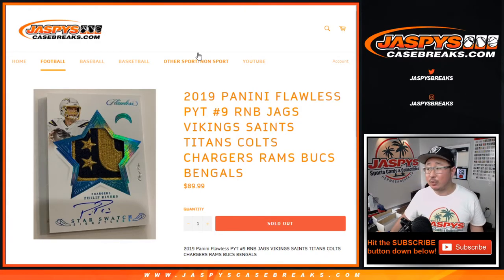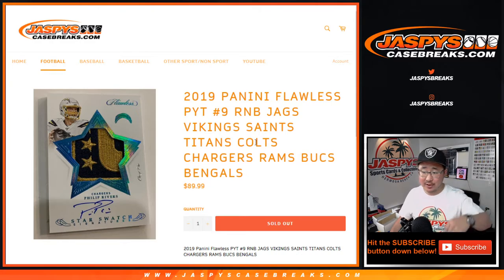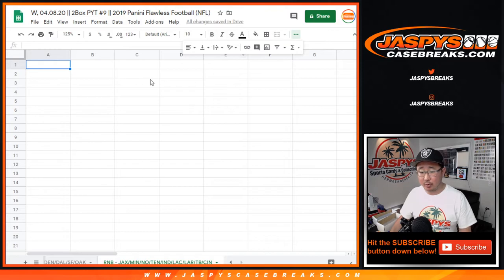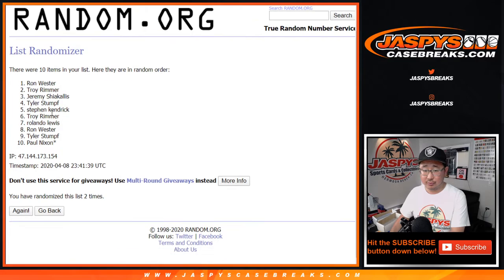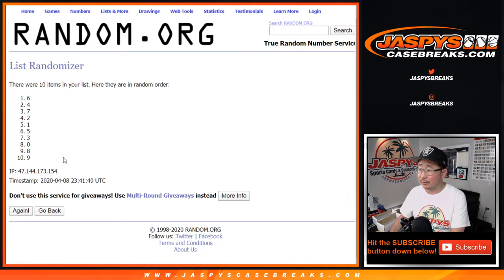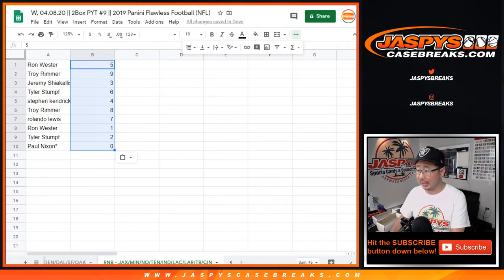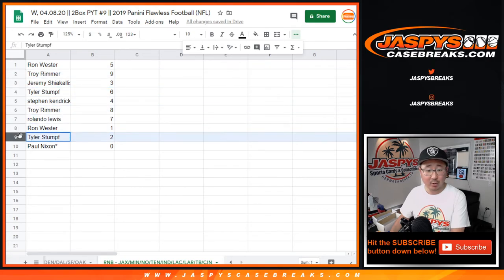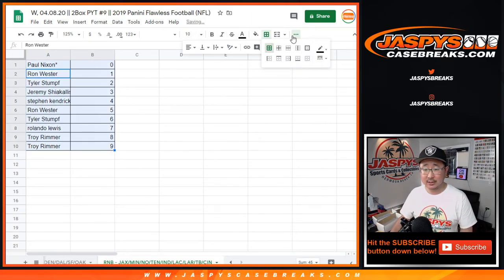RNB - JAX/etc || W, 04.08.20 || PYT #9 || 2019 Panini Flawless Football (NFL)